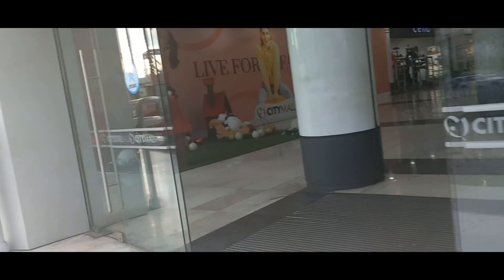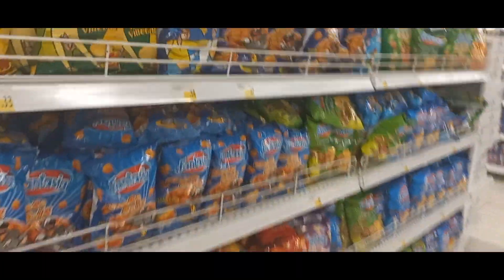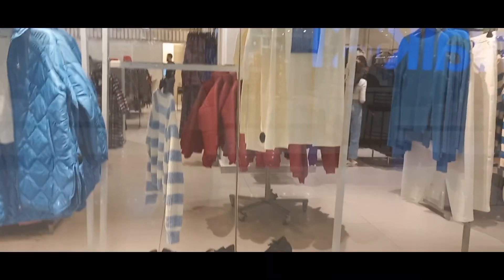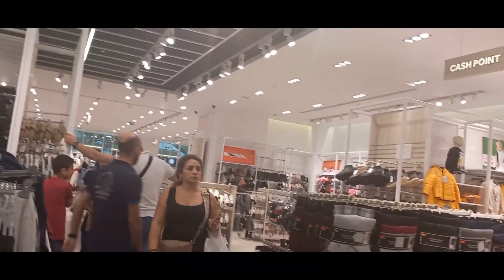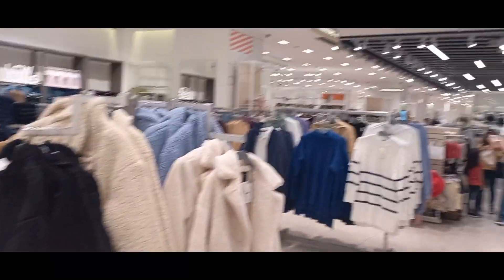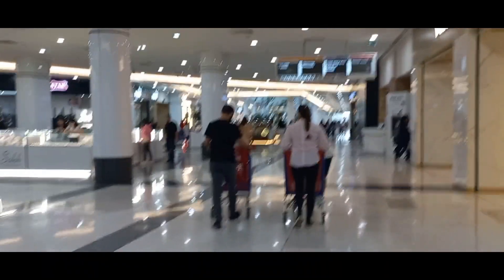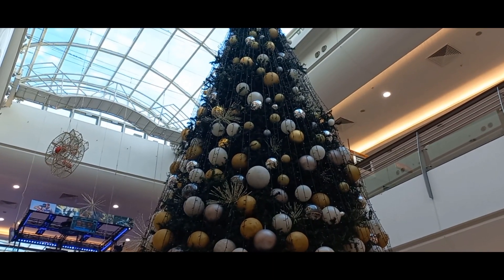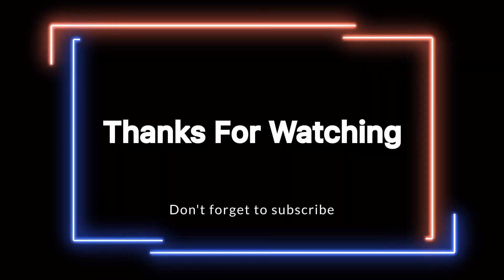vlog/ how beautiful it is to explore city mall winter stuff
taking you around city mall in Beirut Lebanon 🇱🇧